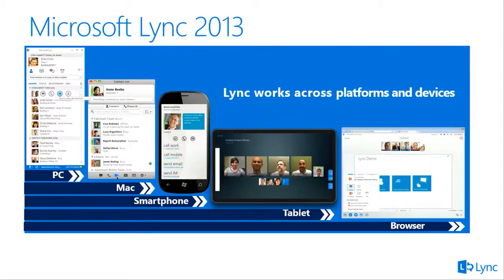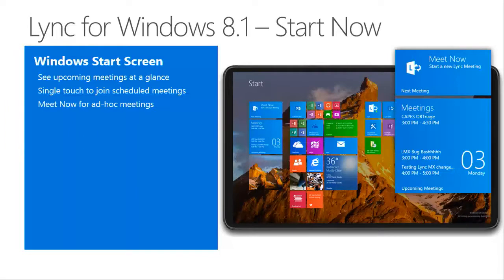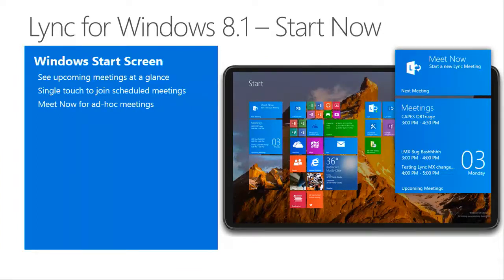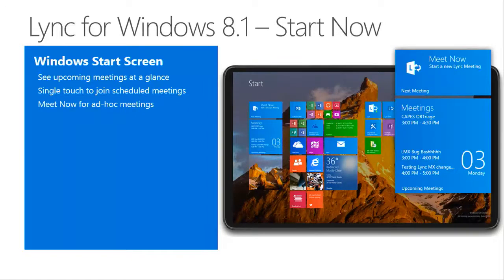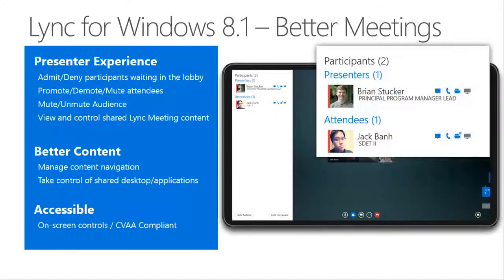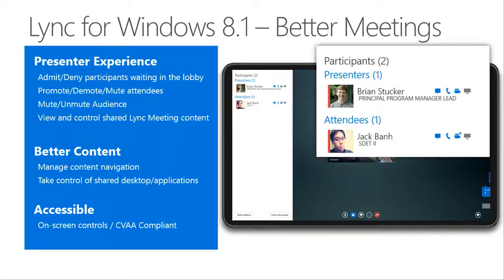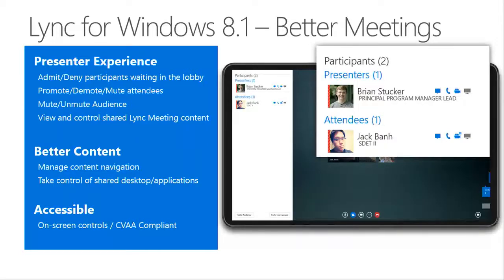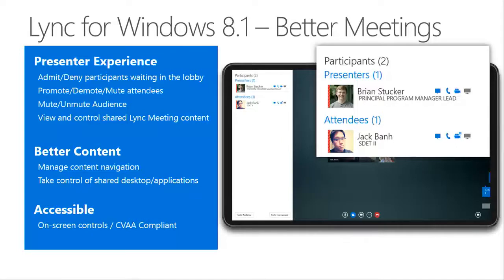Lync Conference 2014: CLNT203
What's New with Lync Windows 8 Client

Brian Stucker - Principal Program Manager, Lync Modern
Microsoft Corporation

Learn what is new with our Lync Windows 8 client since last year's Lync Conference. We've released a number of features including new scenarios that light up with Windows 8.1 over the past year. Let's walk through some of the bigger features and how they will enable your users to be more productive when using Lync's touch-optimized Windows client. We're also interested in hearing from you! This is a unique opportunity for us to get your feedback and have a discussion about what you'd like to see next in the product.